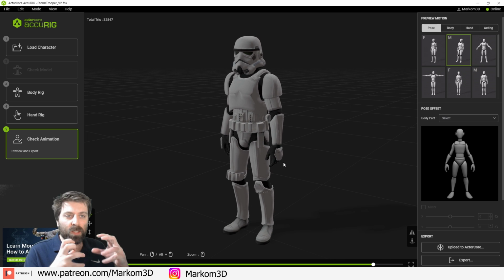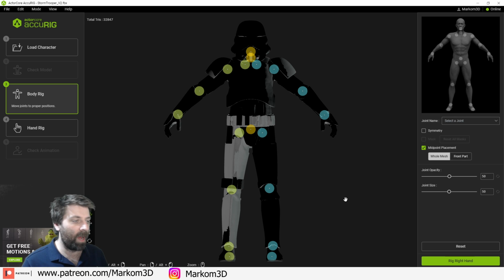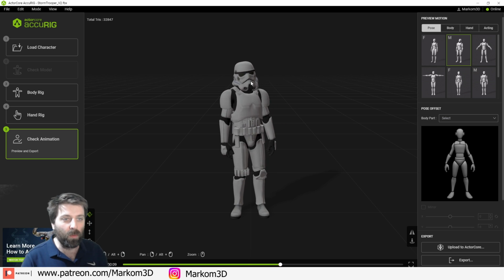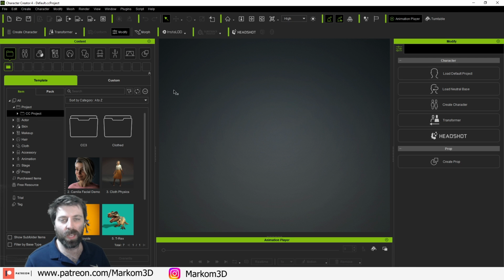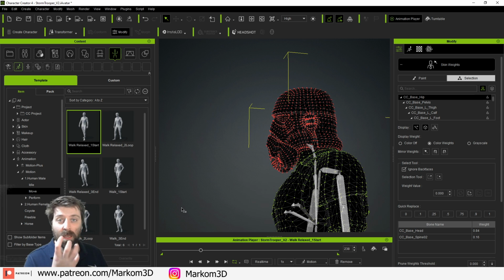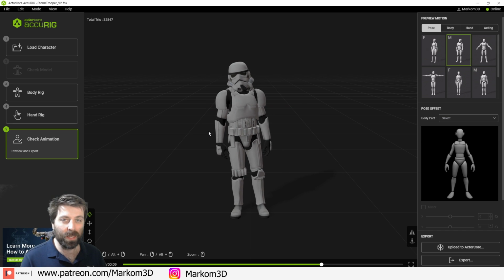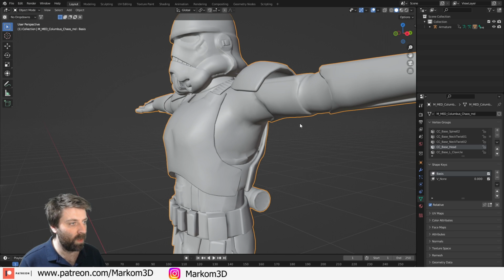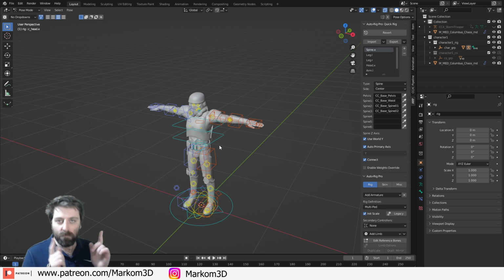AccuRig Blender Easy way to Rig 3D Characters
There is a new Free Auto Rigger that poops all over Adobes Mixamo Auto Rigger, and in this video we will break down how to use it, and ways to fix up the mesh as need be.

00:00 How to Rig a character
03:07 Weight Paint in Character Creator 3
05:01 Weight Paint in Blender
06:36 AutoRig Pro in Blender